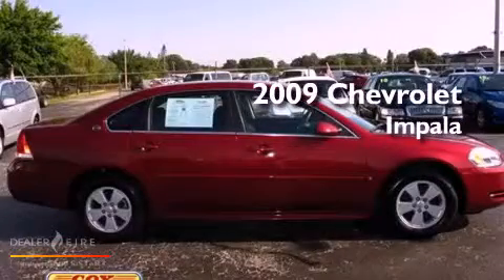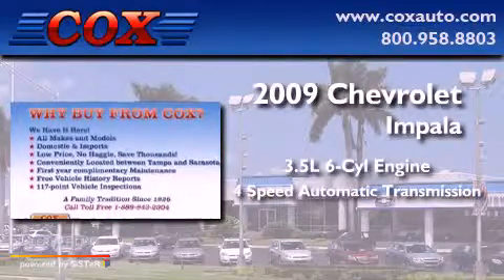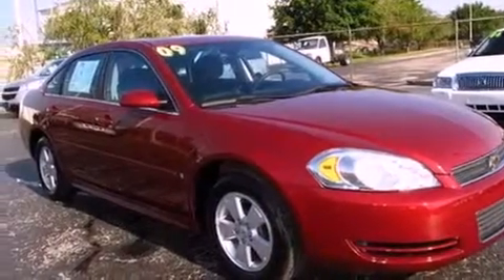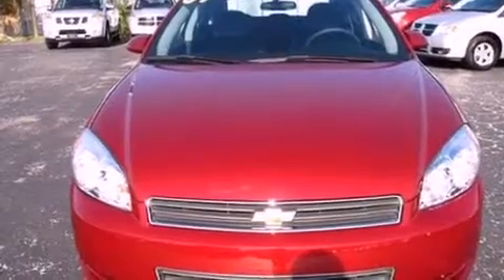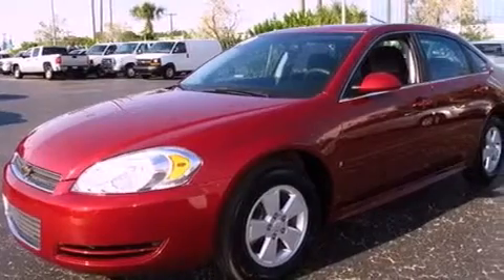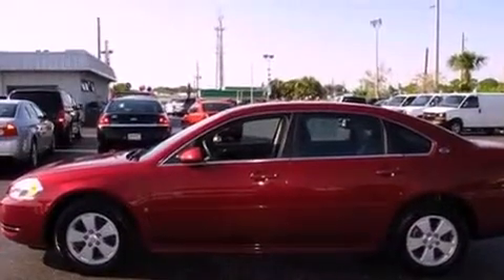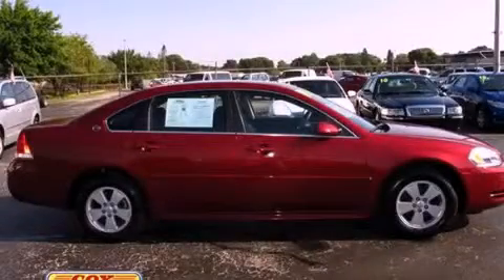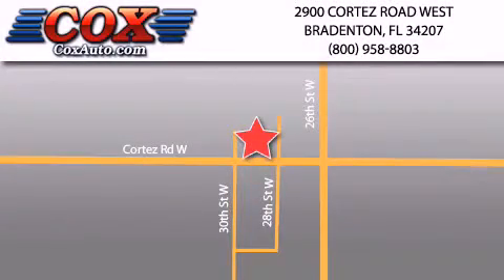2009 Chevrolet Impala Sarasota FL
Year : 2009

 Make : Chevrolet

 Model : Impala

 Engine : gas/ethanol v6 3.5l/214

 Trans . : automatic

 Exterior : red

 Miles : 40,175

 Interior : black

 Cox Automotive

 2900 Cortez Road West

 2009 Chevrolet Impala Bradenton FL